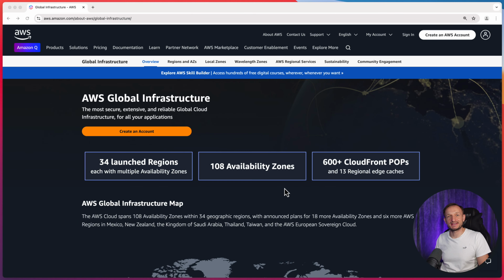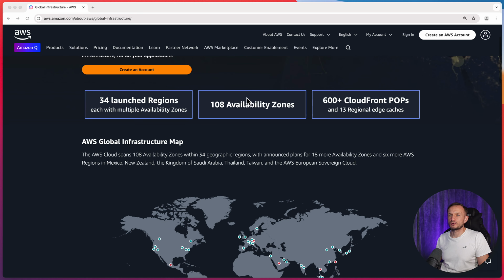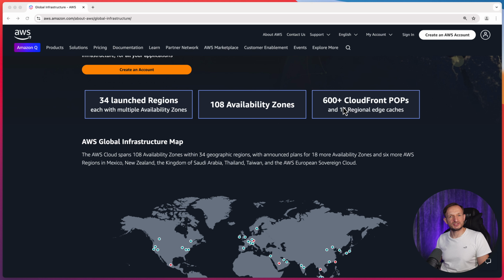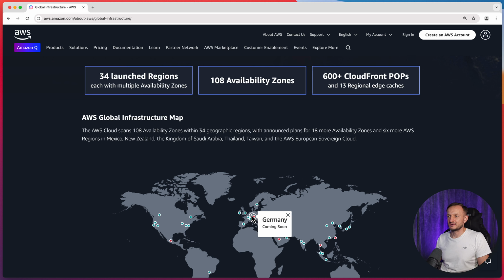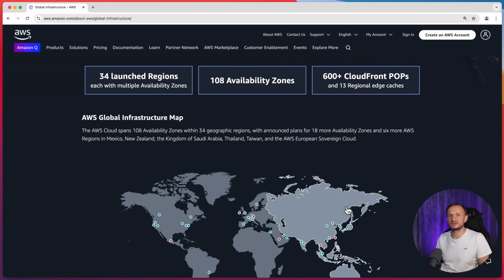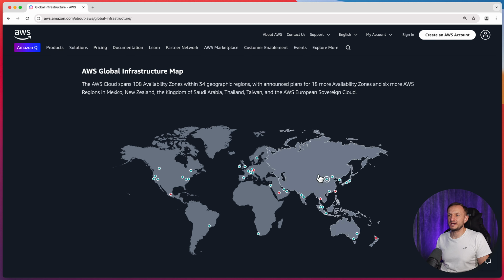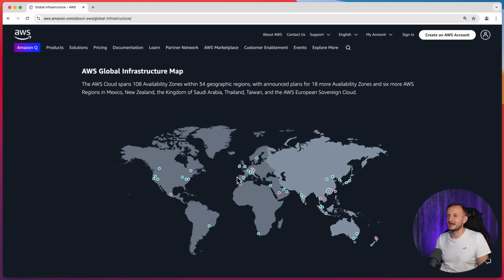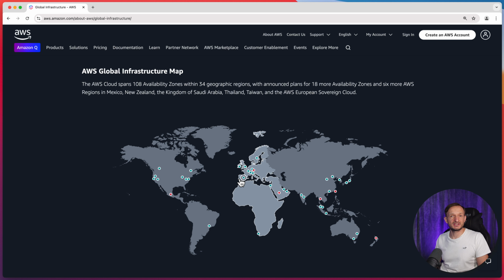AWS Global Infrastructure - Regions & AZs